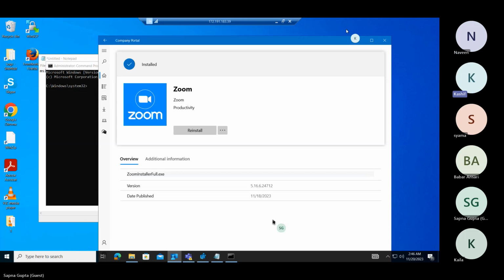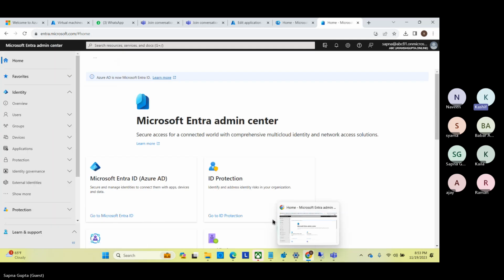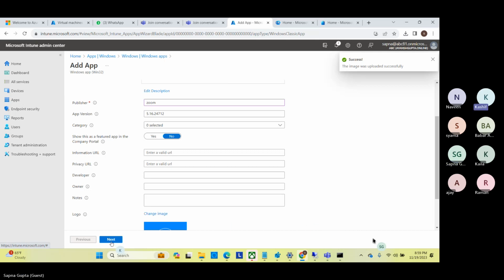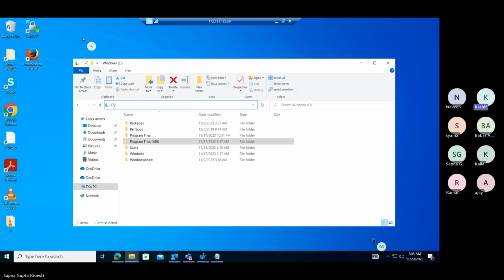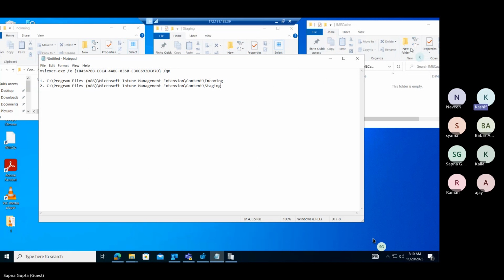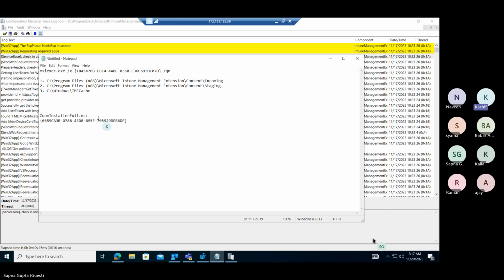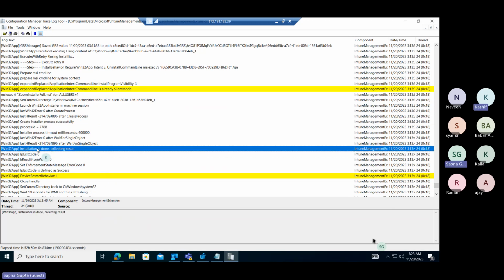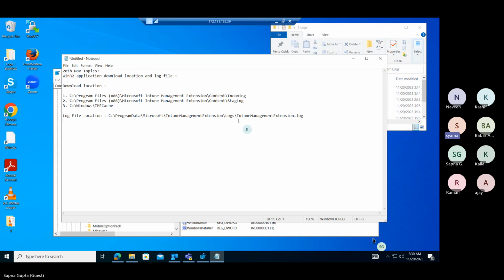MS Intune Deep Dive Into The Troubleshooting of Win32 .Intunewin app log file and content location